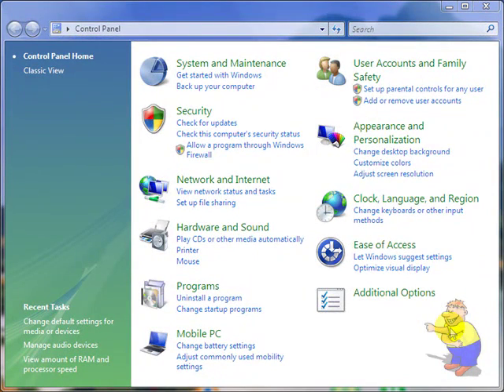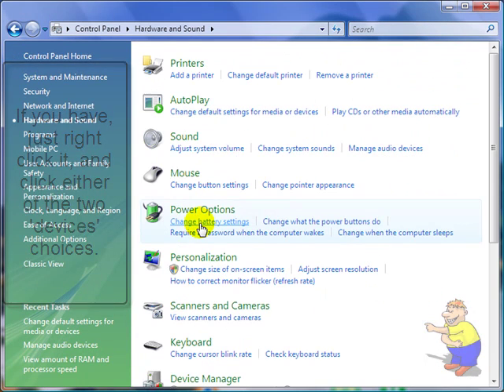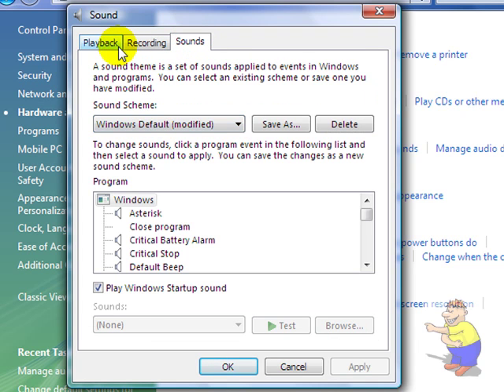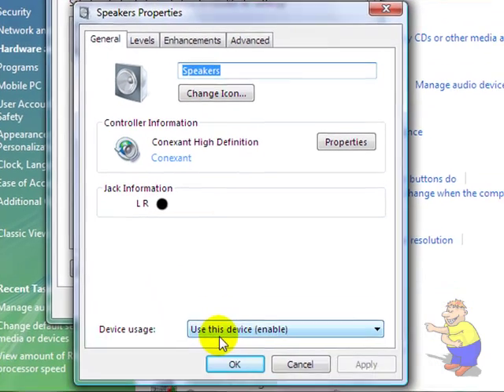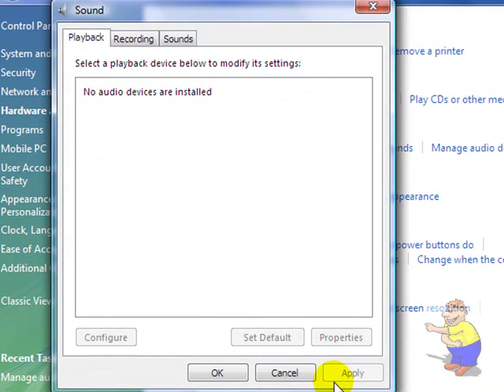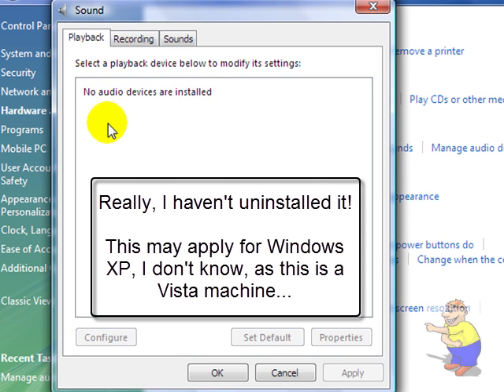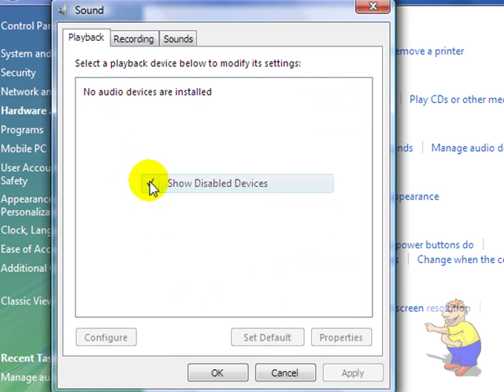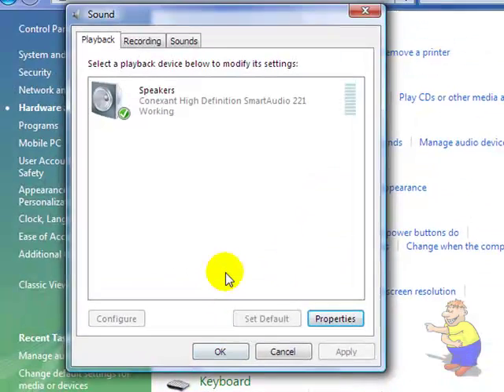Sound and Audio device enabling and disabling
A small tip for Windows, showing you how to disable and enable audio devices. These devices include speakers and microphones. Not only that, but I also show you how to toggle the view of disabled devices. Only in this video!